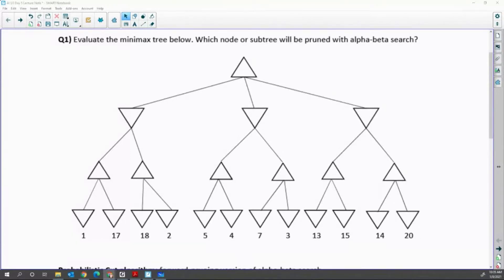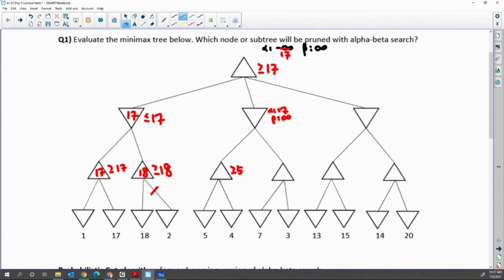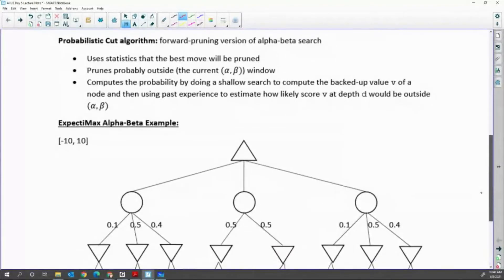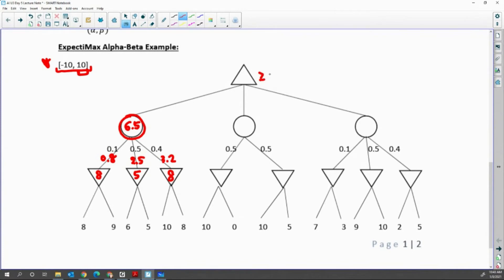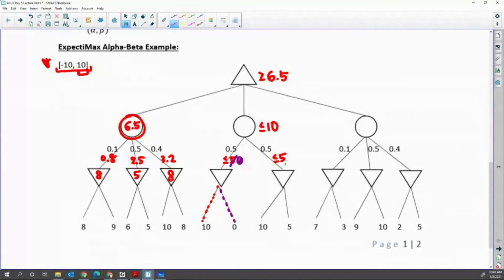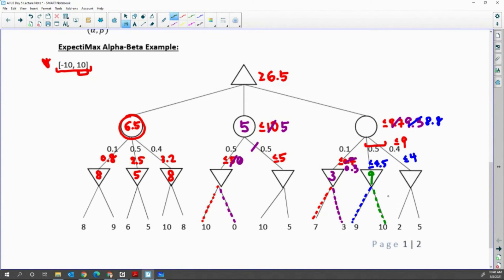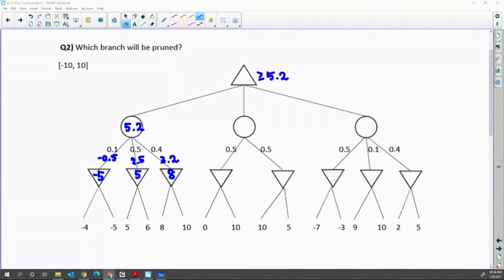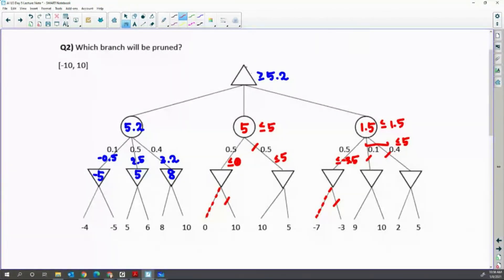AI U3 D5 Prababilistic Cut ExpectiMax AlphaBeta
In-class lecture note. This video goes over the problems in Unit 3 Games Day 5 Note: 1. Alpha-beta prunning practice, 2. Probabilistic Cut algorithm (ExpectiMax AlphaBeta algorithm) practice